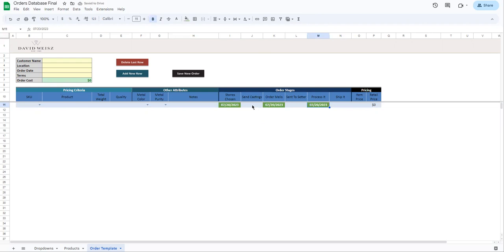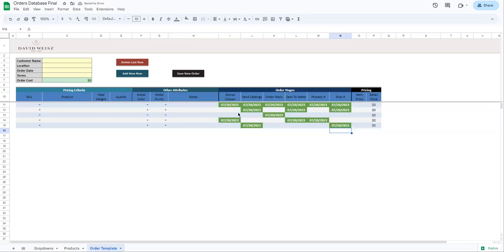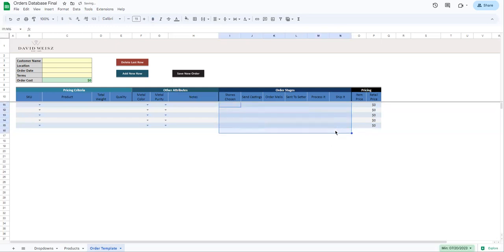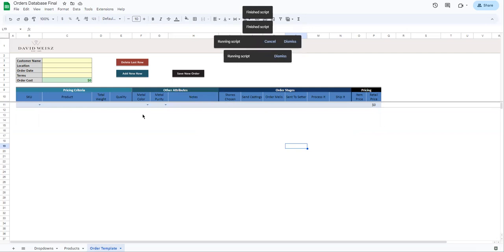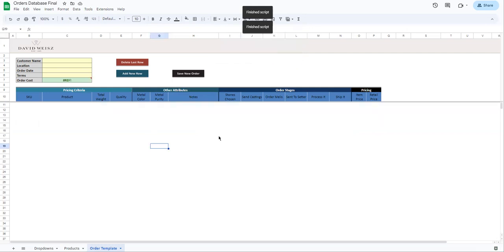Excel to Google Sheet VBA to JS conversion for orders handling zishaand Demo#2